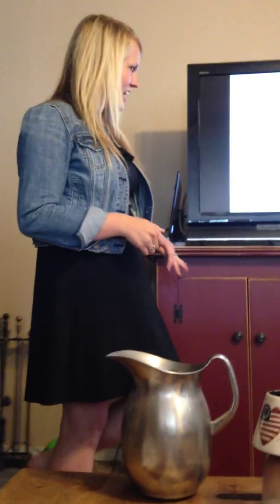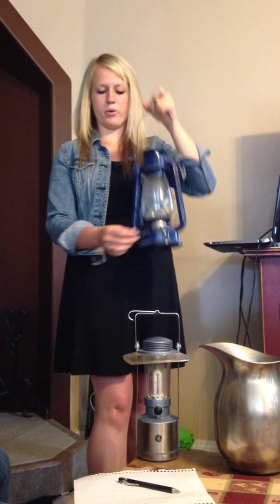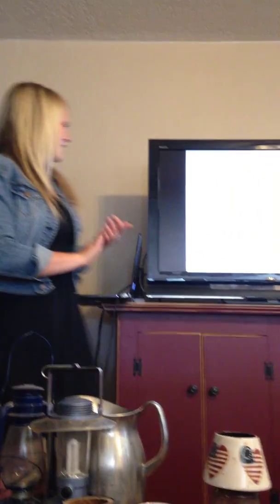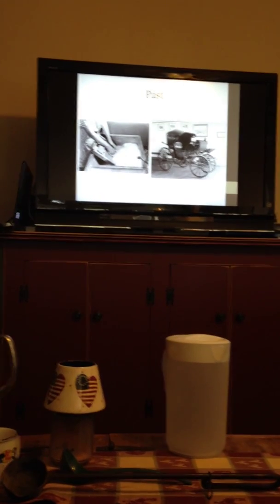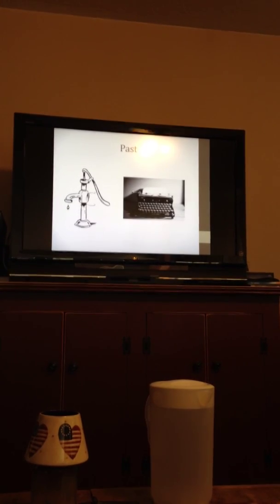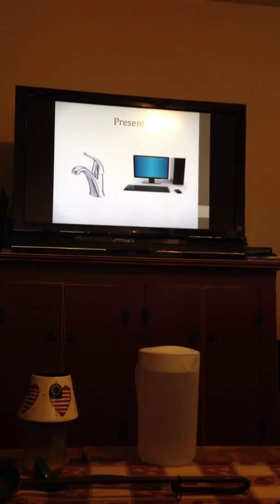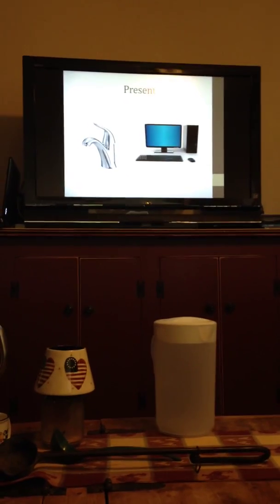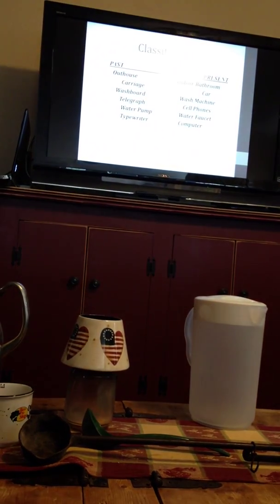Unit 4 Lesson Demo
National University TED621A Unit 4 Lesson Demo